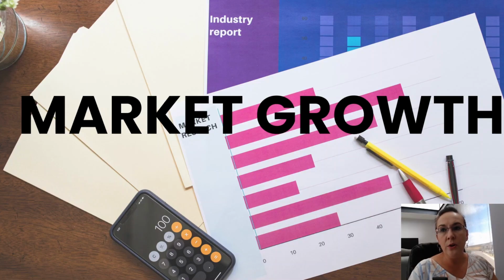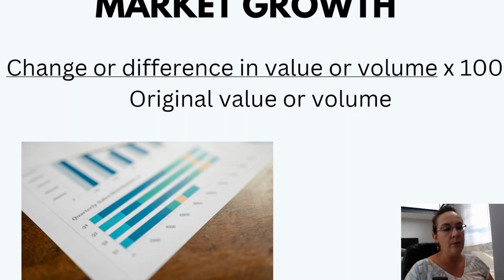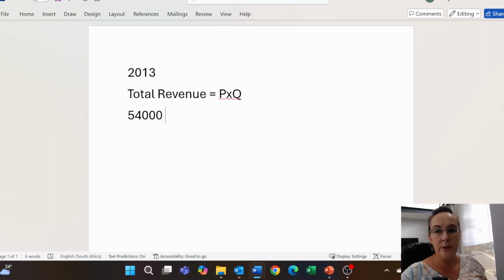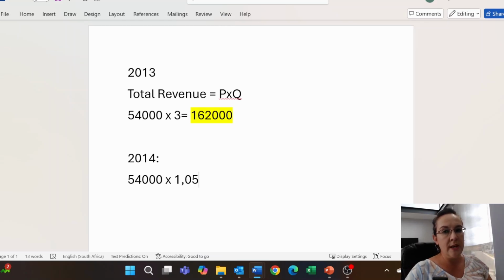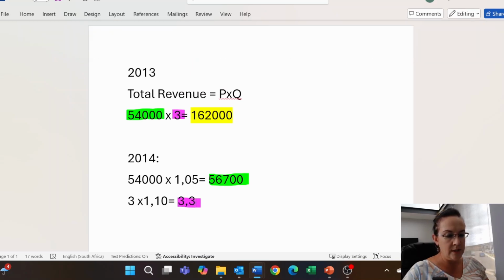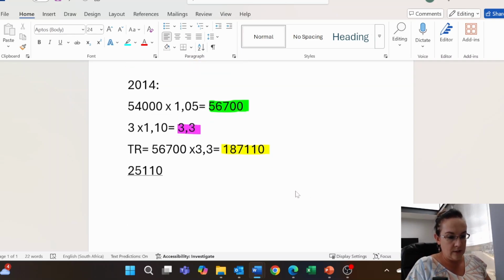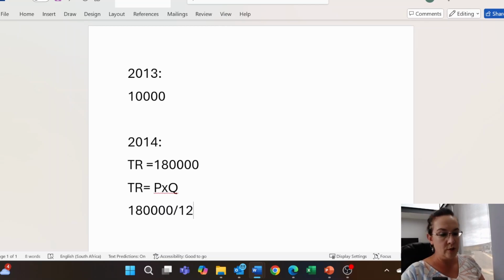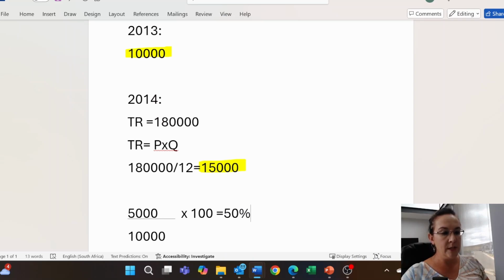Cambridge Business Studies: Calculating Market Growth (Exam Technique)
In this video, I show you exactly how to calculate market growth using both volume and value — a calculation that regularly appears in Cambridge IGCSE and A-Level Business Studies exam papers.

🔑 What you'll learn:
- The formula for calculating market growth
- The difference between volume growth and value growth
- Worked examples with step-by-step calculations
- How to present your answer clearly in an exam

📌 Ideal for: Cambridge IGCSE Business Studies (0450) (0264) | Cambridge A-Level Business (9609)